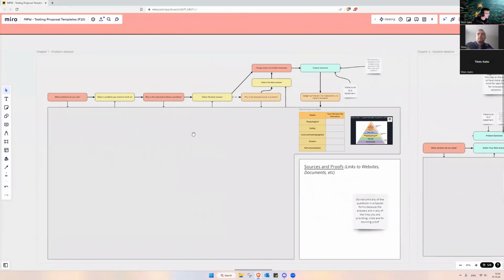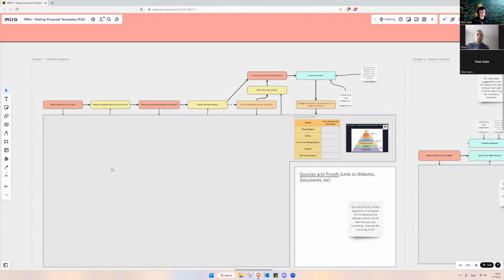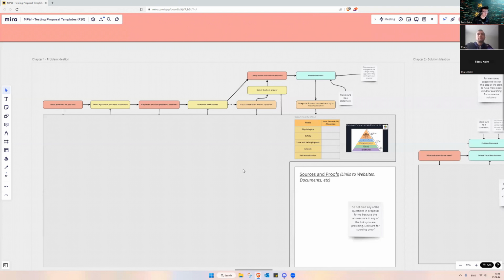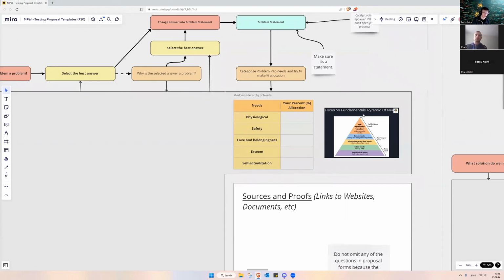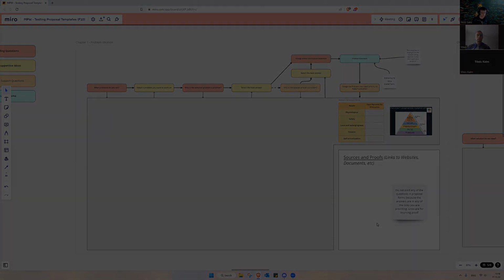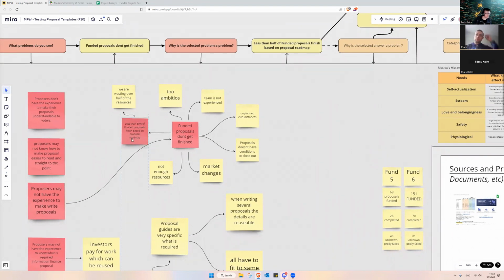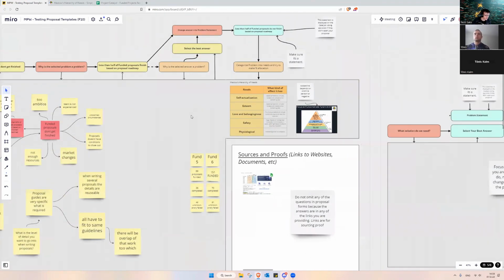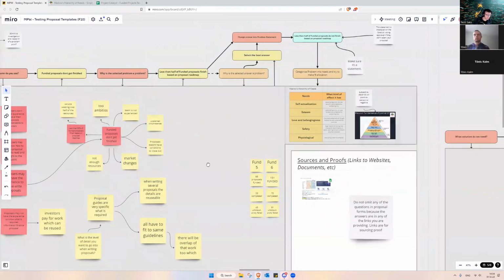[F10] Mini Proposal Workshop: Problem Ideation | Chapter 1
Chapter 1 of the Mini Proposal Workshop focuses on identifying and defining a problem that the proposal aims to address. The process involves brainstorming potential problems, analyzing their root causes, and refining the problem statement to ensure that it is a clear and concise statement rather than a question or solution. The chapter also includes an exercise on Maslow's hierarchy of needs, in which the team considers the impact of the problem on different levels of human needs, and a section for including links to supporting evidence or resources related to the problem.

We will take the problem statement and start ideating on solutions, scoping down on the minimum viable product or service. We will also assess the realism of the solution and how it addresses the problem.